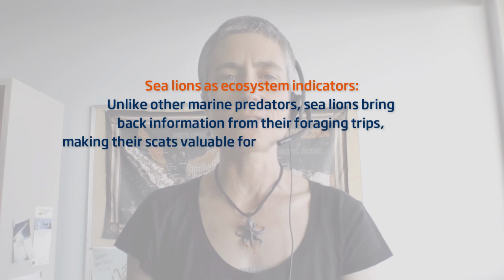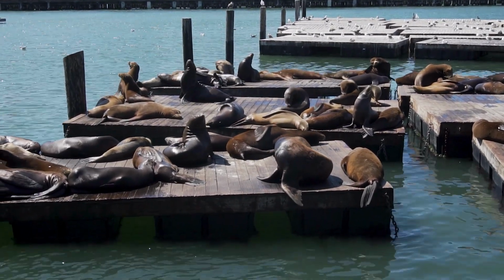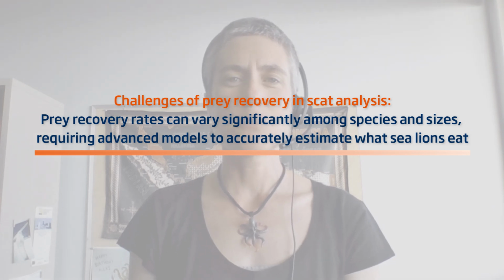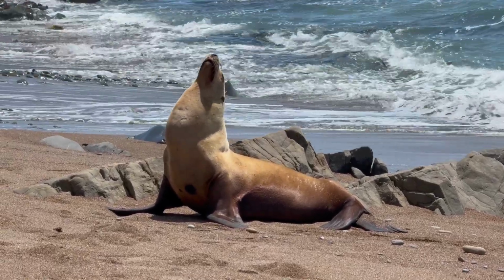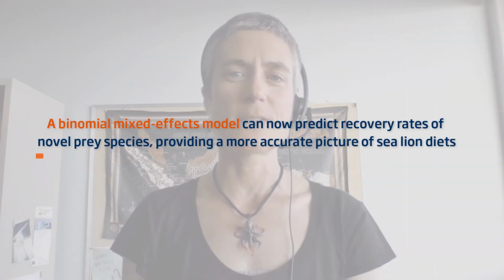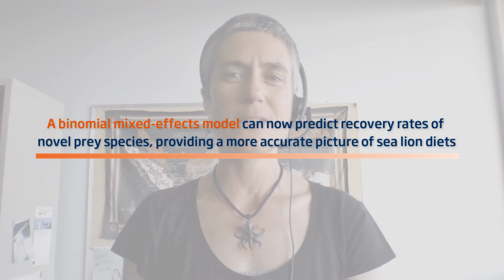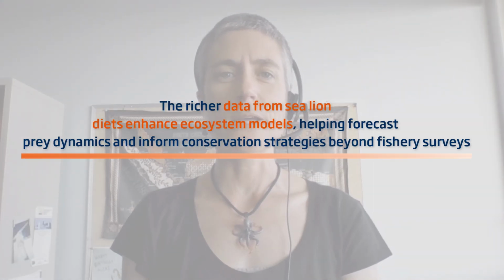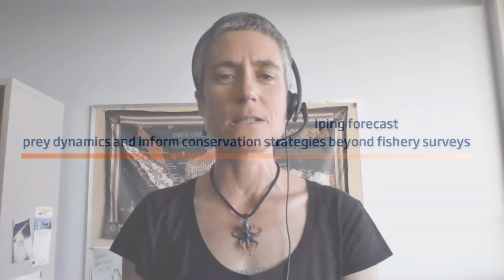Hidden Gems - Ecosystem insights: California sea lions and prey recovery in scat analysis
How do California sea lions help scientists understand marine ecosystems? Watch the latest Hidden Gems from ICES Journal of Marine Science to learn how innovative prey recovery models from scat samples are transforming ecosystem modeling and conservation efforts.

📄 Predicting prey recovery from scats of California sea lions (Zalophus californianus) for novel prey species and sizes
✍ K. Alexandra Curtis, Mark S. Lowry, Joelle M. Sweeney, Anthony J. Orr, James T. Harvey